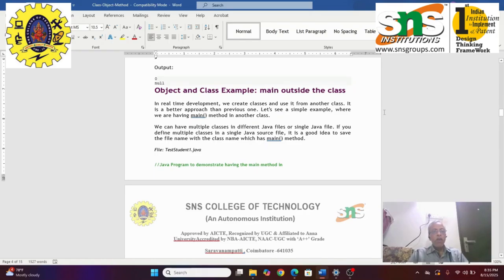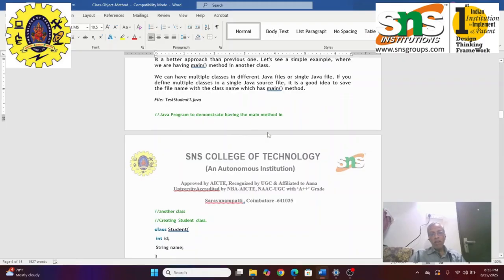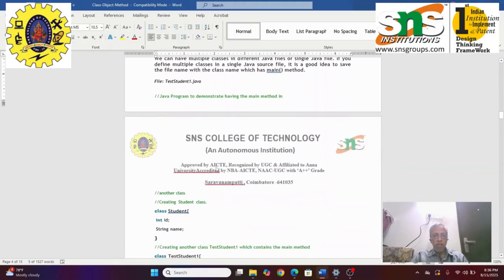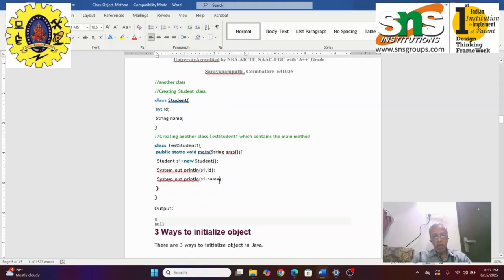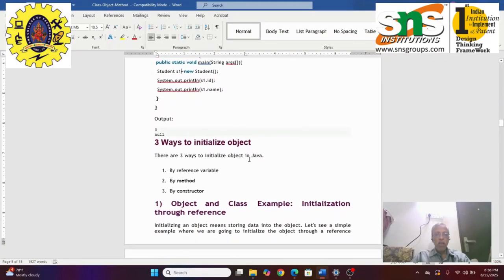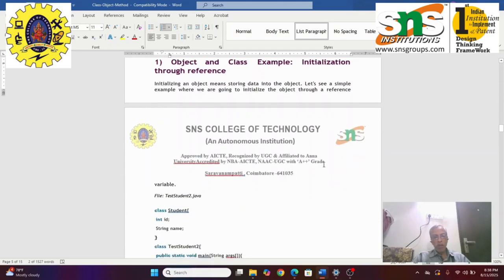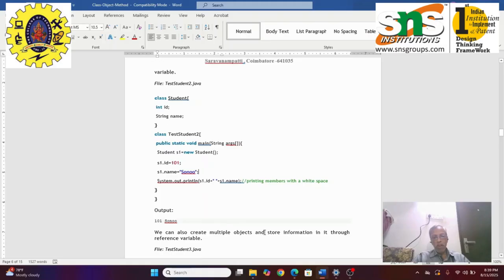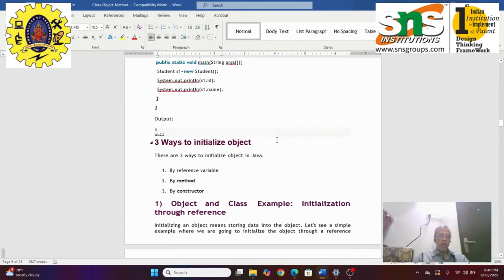Class and Object in java | OOPS | SNS Institutions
Welcome to this session on Class and Object in Java by Dr. Mohan Kumar, Senior Faculty at SNS Institutions—India’s first Design Thinking powered institution.

In this video, you’ll learn the basics of Class and Object in Java, the foundation of Object-Oriented Programming. Dr. Mohan Kumar explains these concepts in a simple way with clear examples, making it easy to understand how classes act as blueprints and how objects bring them to life.

Whether you are a beginner or revising your programming basics, this session provides a strong foundation with examples you can relate to and practice.